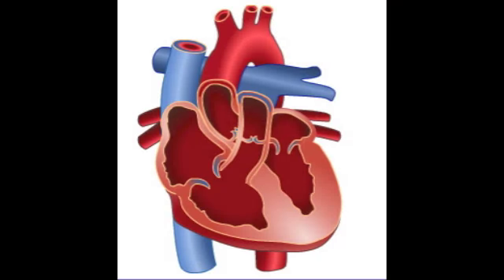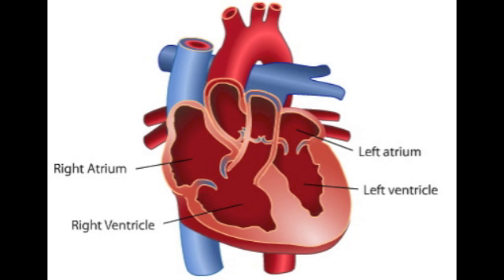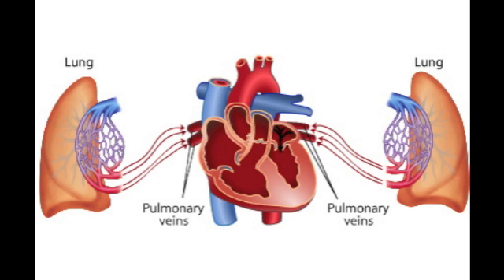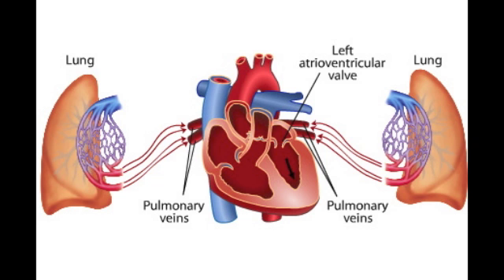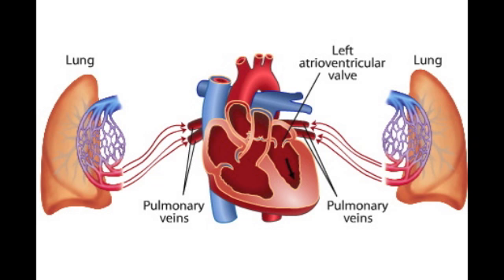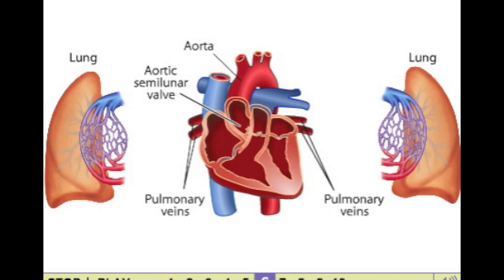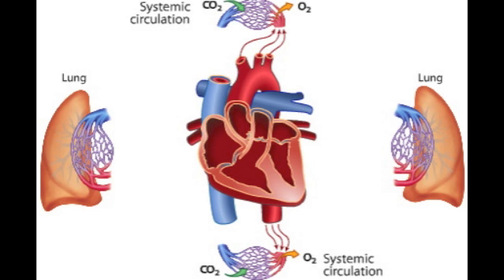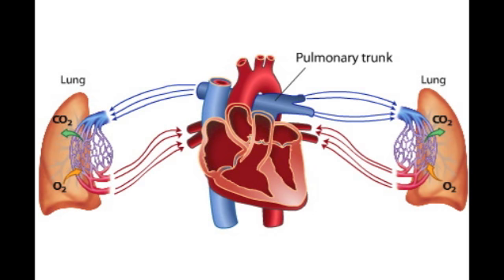Heart Information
By Mitch Stephens and Kevin Wappler